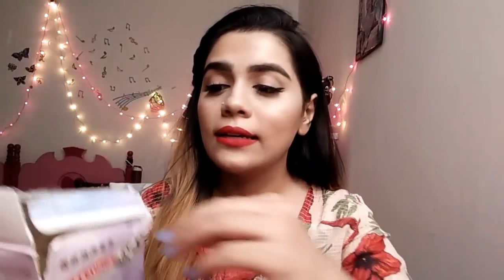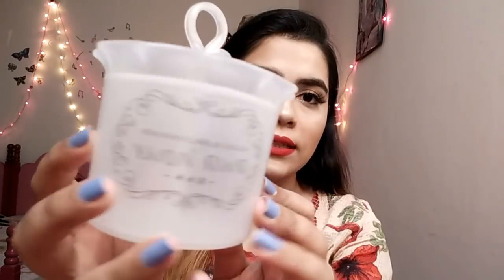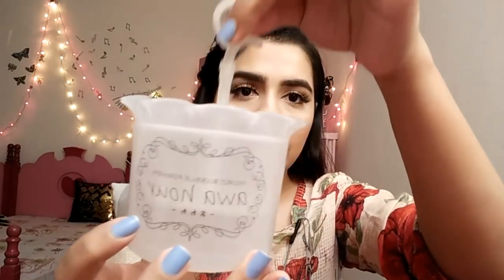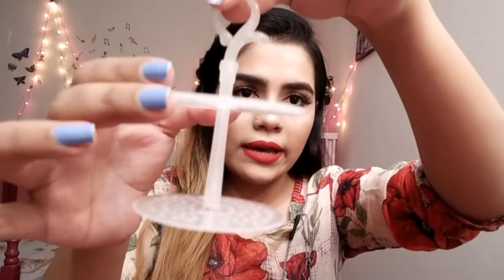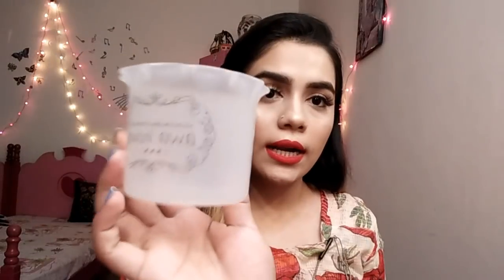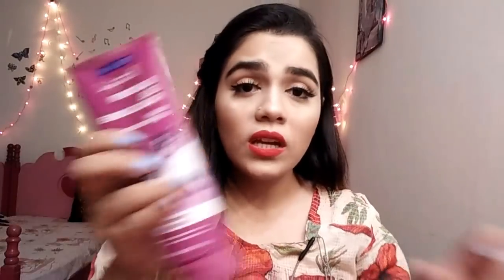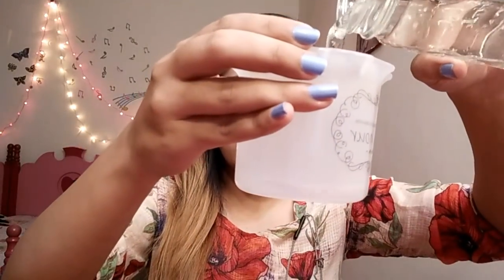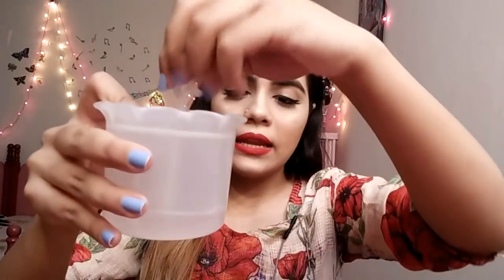DIY FOAMING CLEANSER with your fav product♥